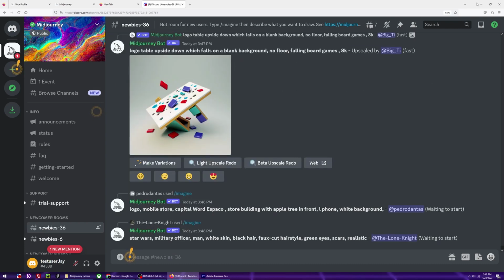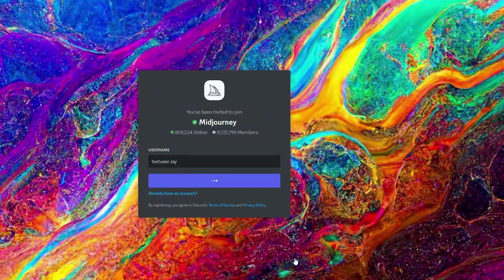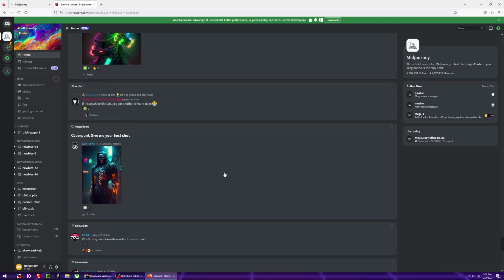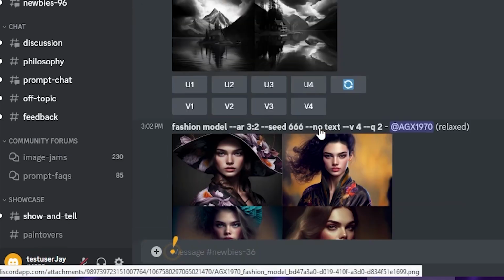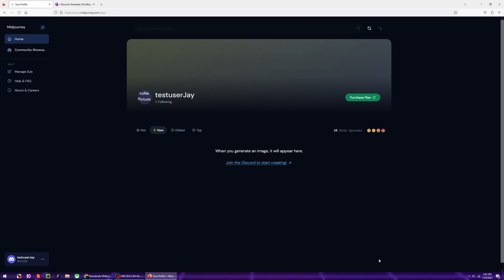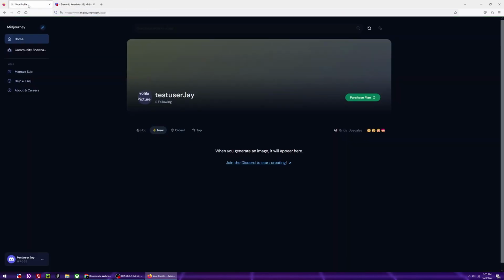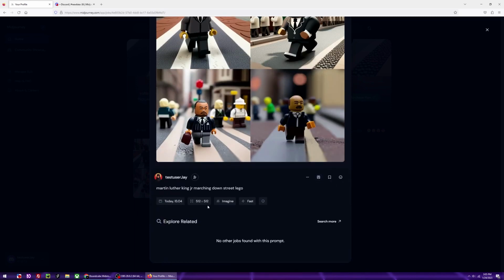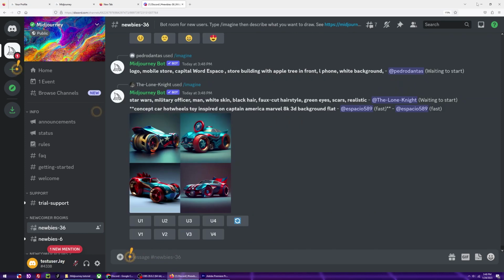Step by step tutorial for signing up/using Midjourney (total beginners)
Unlock the power of Midhourney in your workflow! In this step-by-step tutorial, you'll learn how to use the basic f Midhourney's features to create your AI artwork/images.